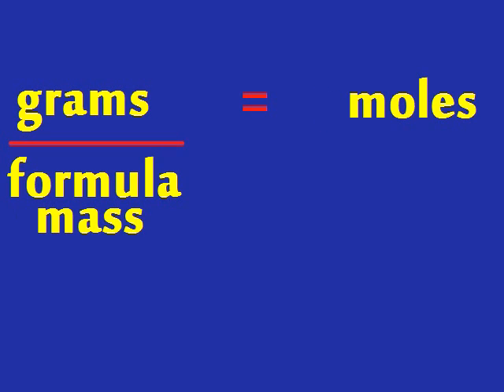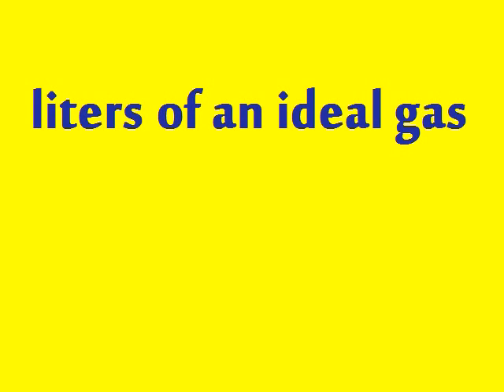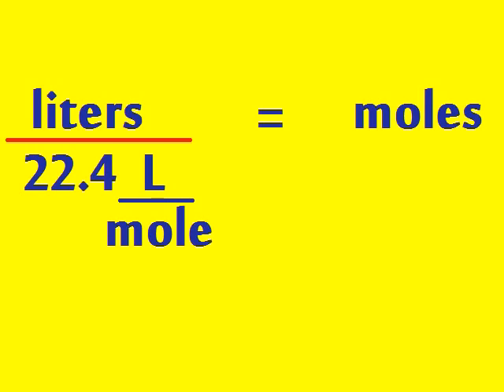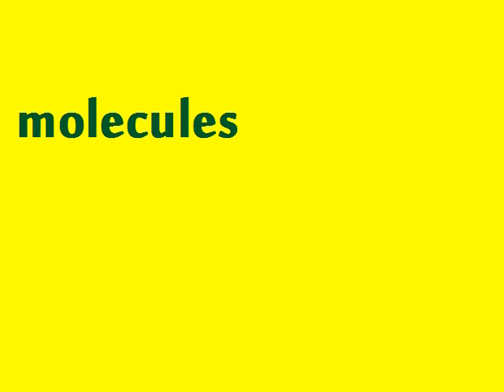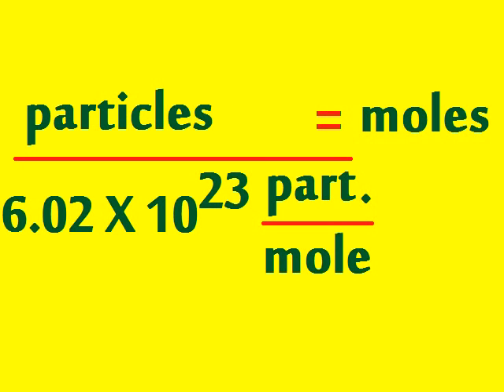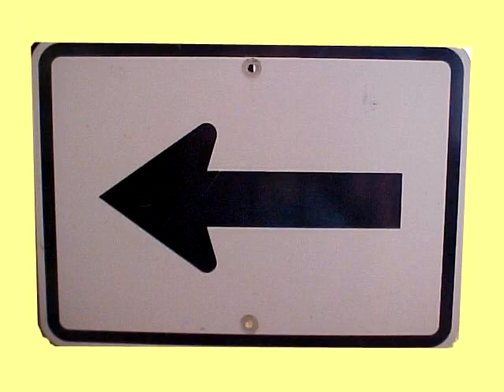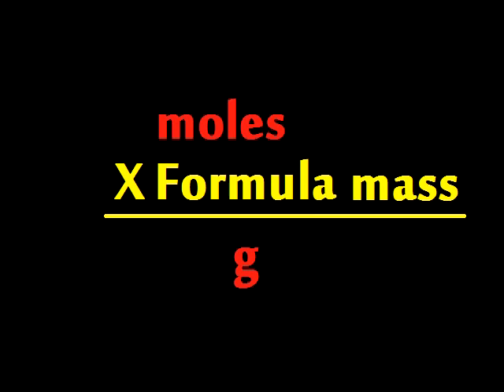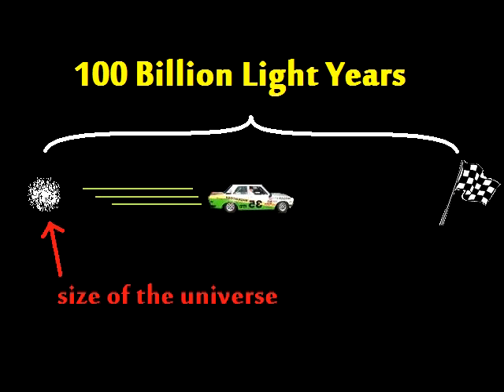Chemistry Music Video 18: Stoichiometry Rules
This song explains how to convert between grams, liters of ideal gas at STP and number of molecules via their common factor:  moles.

Lyrics:

Stoichiometry Rules!
Watch the fools
Who dont learn about it
In the schools!
It deals with moles
In parts or wholes!
Get your calculator
Or be eaten by trolls!
Show the math
Reveal the path
When you get it right
Then you can laugh

If you got a bunch of grams
And moles is what must be
Divide what you got by formula mass
Hey, that looks right to me!

You got liters of an ideal gas
Want to change it into moles?
Divide it by twenty-two point four
And you can make your goals!

If you got atoms or molecules
And moles is the good word
Divide by six point oh two
Times ten to the twenty-third!

 If you want to go the other way
From moles back to what you said
For any of these, what can you do?
Just multiply instead!

Drive a mole of miles in your car
How far you think youd drive?
One hundred billion light years
Takes forever at fifty-five!

If you had a mole of dollars
Folks would cry unfair!
Youd be the richest person
Youd be a mole-ionaire!!

Stoichiometry Rules!
Watch the fools
In the schools!
Get your calculator
Show the math
Reveal the path